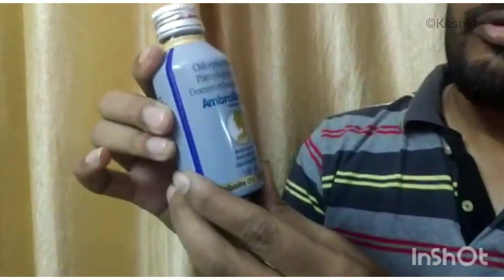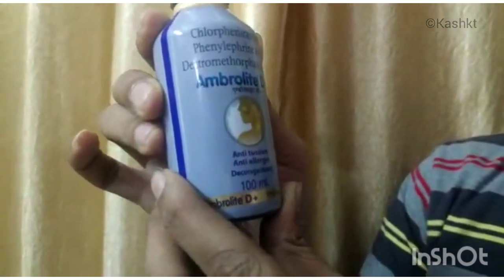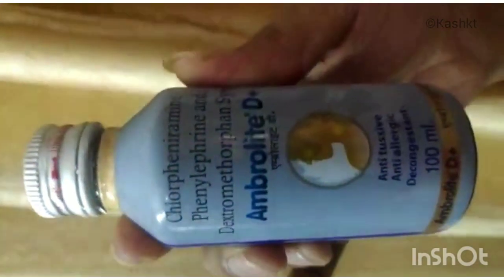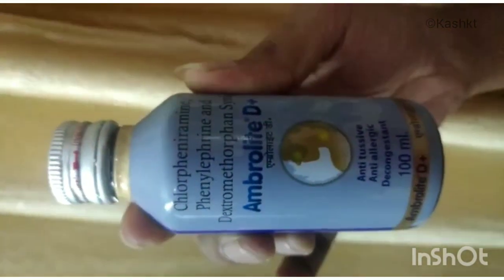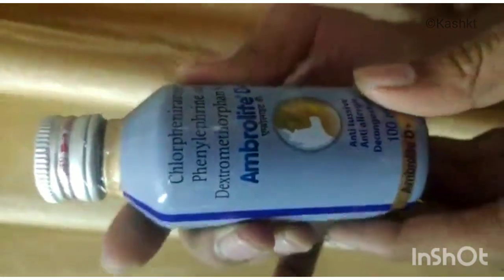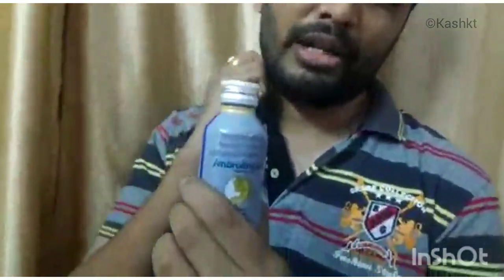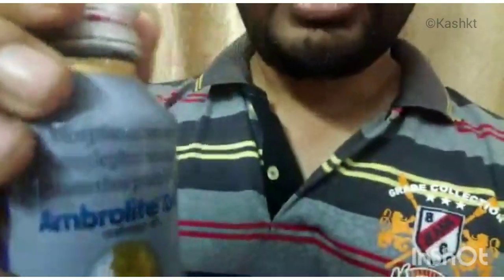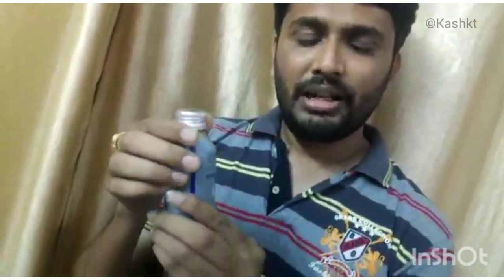Knowledge on cough syrup.How does it work?దగ్గు మందు ఎలా పని చేస్తుంది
Hello everyone, i have explained about cough syrup in simple words how cough syrup chemicals do.Also I explained why doctors prescribe cough syrup.This is not the recommendation but just sharing the knowledge out of experience.Please use the drugs on doctors prescription only but good to know what they are for...

Knowledge on cough syrup.How does it work
దగ్గు మందు ఎలా పని చేస్తుంది